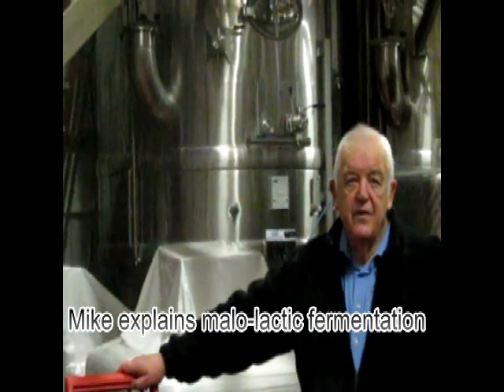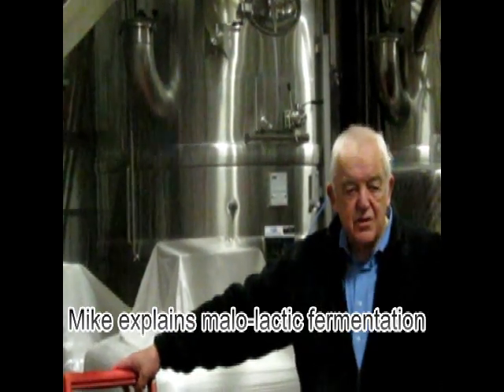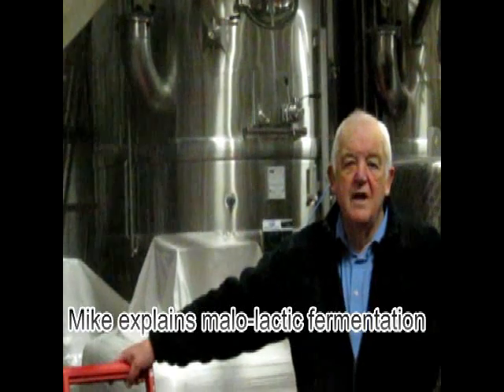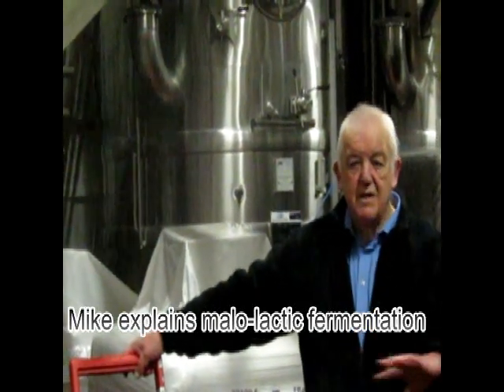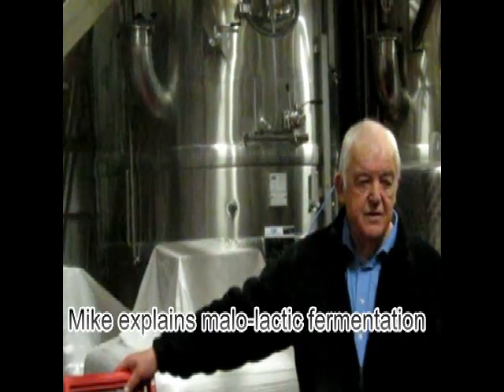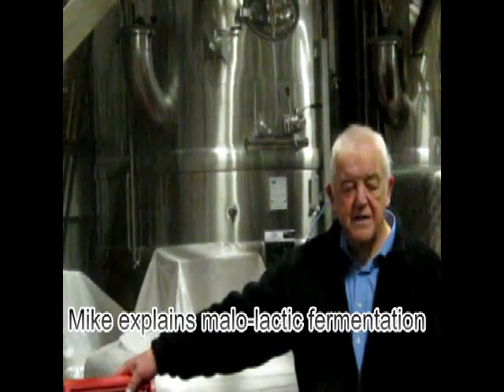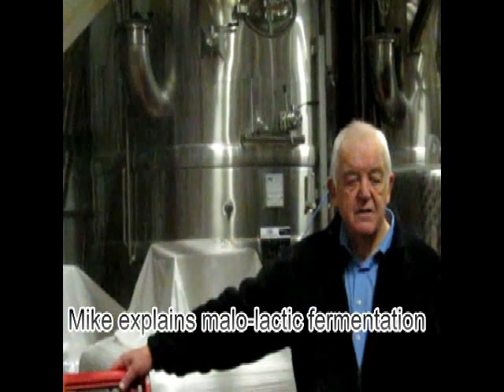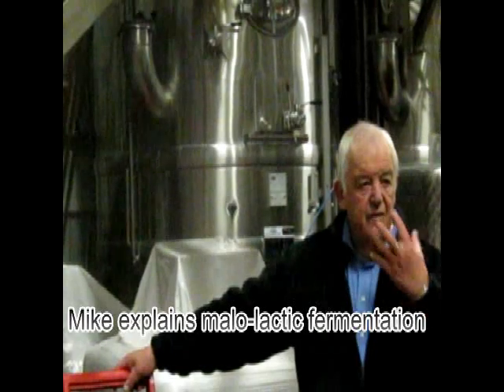Mike Roberts explains malo-lactic fermentation.swf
Robert Giorgione, Roving Sommelier, Ridgeview Wine Estate, Sussex, English Wine, English Vineyard, Mike Roberts, Sparkling Wine, Champagne, You Tube, Video